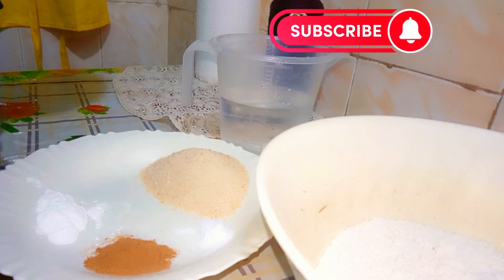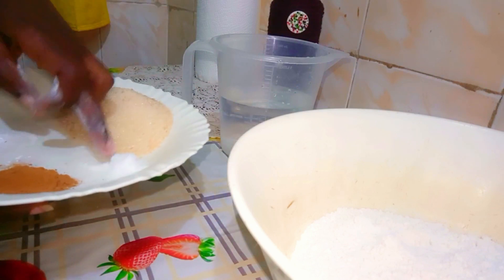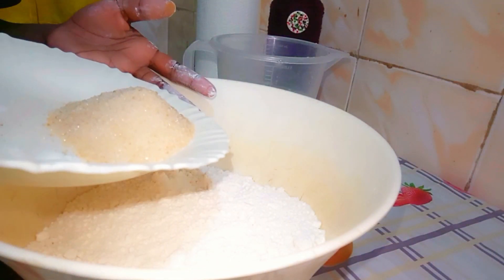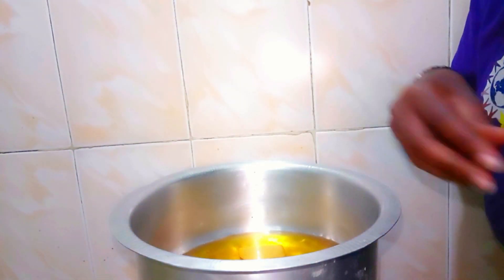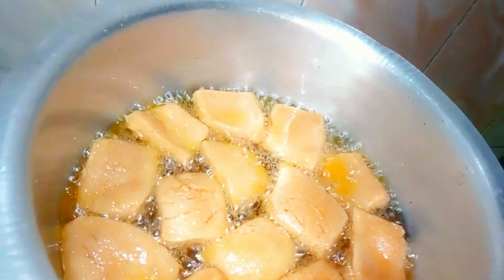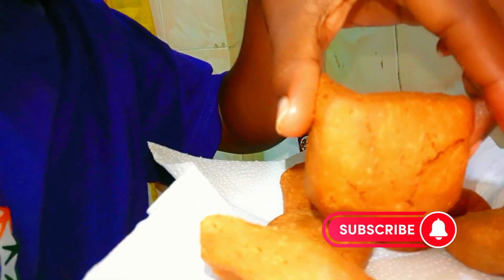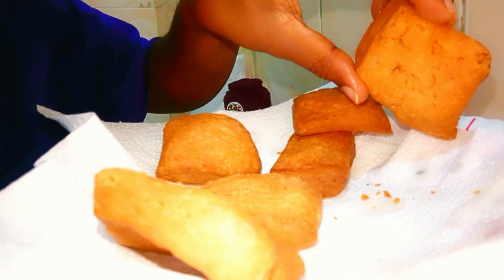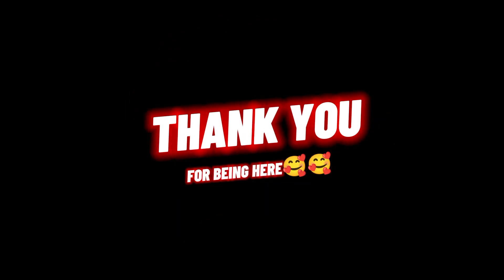KITCHEN REBEL/ How to make Crunchy Half Cakes (Ngumu/Kangumu) / step by step recipe for beginners 😋